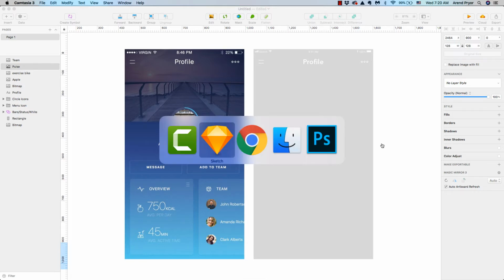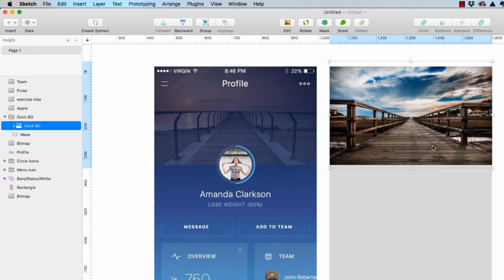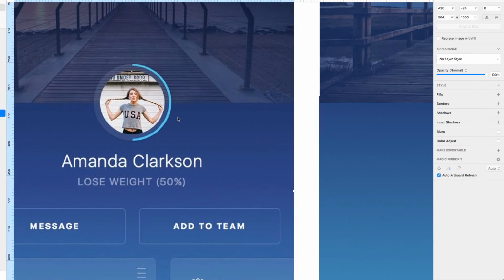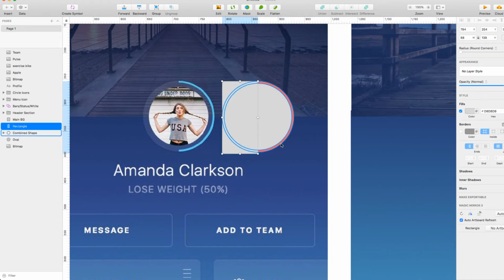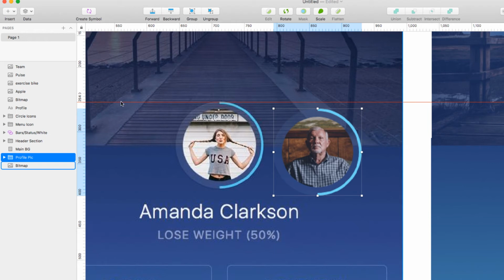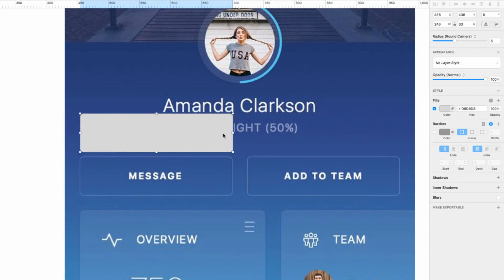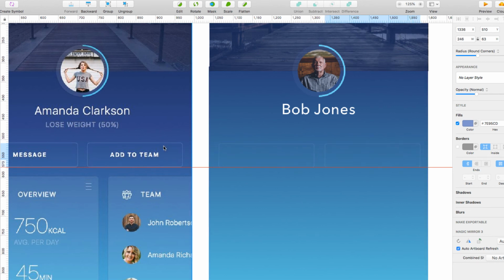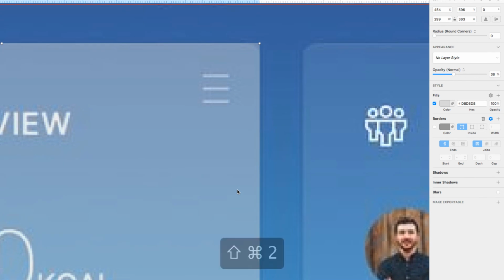4.14 Sketch - Mobile App Design - Profile Screens - Bonus Content Pt1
In this video, I'll take you through an additional example of a profile screen and how to go about recreating the elements included. Lots of great details in this one. Be sure to follow along.

About the Course:
The short version: I'm moving one of my best selling courses from Udemy to YouTube so it's free for all.
The long version: Following the success of my previous courses on Udemy, I created this follow-up course on Sketch to continue the journey for those looking to improve their graphic design skills and packed it with a ton of new content. In this immersive course, I'll take you step-by-step through the basics of the Sketch App and show you how to design mobile app screens, web pages, and logos, all in one course!